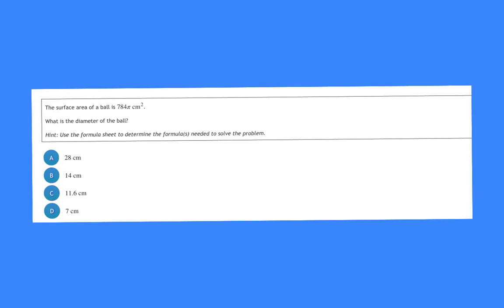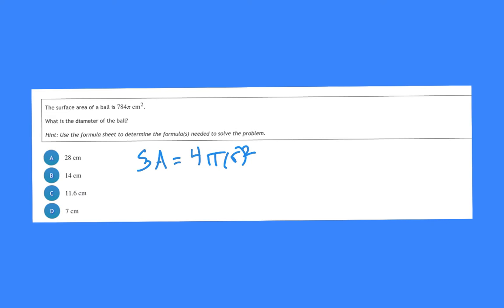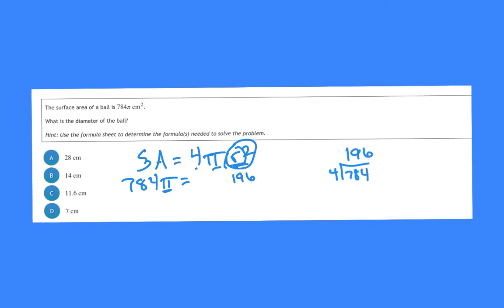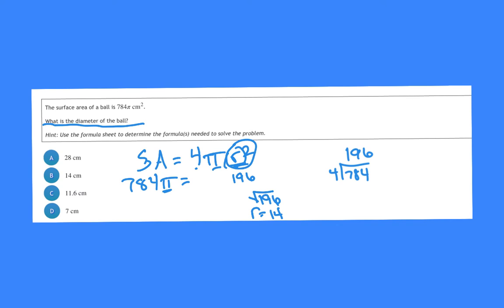Diameter of a Sphere When Given the Surface Area